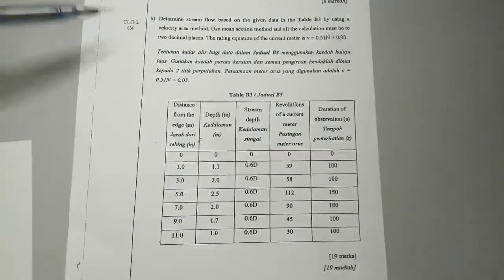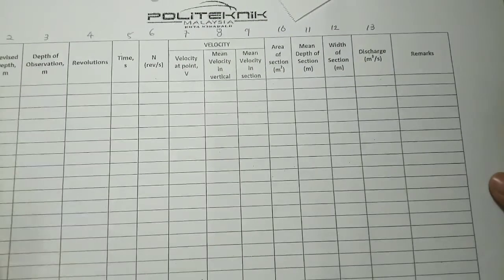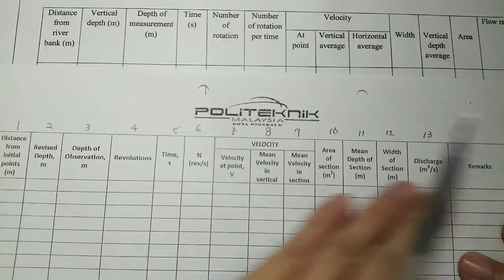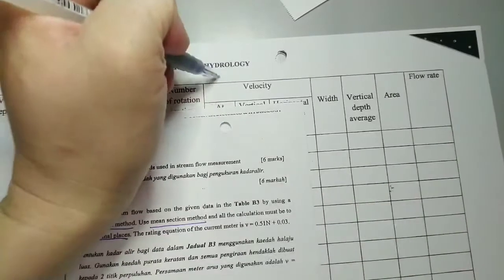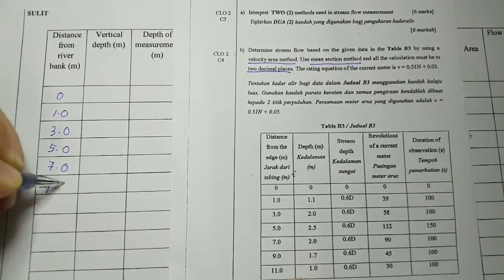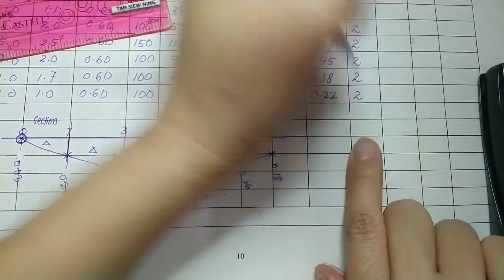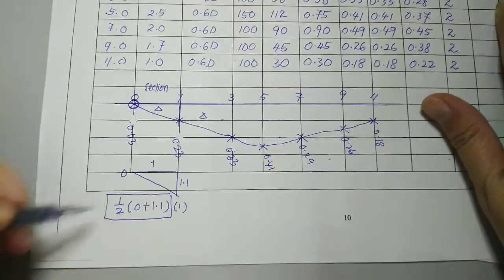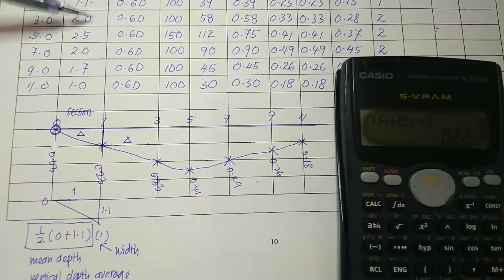Mean section method (Part1/3).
Streamflow is measured as an amount of water passing through a specific point over time.  The velocity-area method is the most common method of estimating river flow. As the term implies, the flow is the product of the average velocity in the cross-section and the cross-sectional area of flow. In this video mean section method is used to calculate the streamflow.

Mean Section method where a current meters measure the velocity of water at a point. The measurement of discharge in open channels requires the determination of mean velocity for each sampling vertical across the measuring section. A number of methods are in use to define the mean velocity in a vertical.

Methods are usually defined by the number of measurements taken in each vertical. in this example only ONE (1) vertical depth, where a current meters measure the velocity of water a reading at 0.6D only. Calculation method is Mean section method.